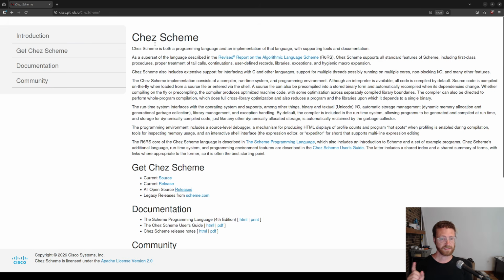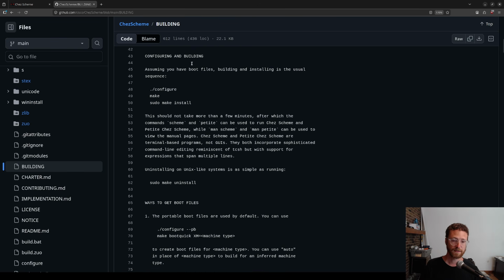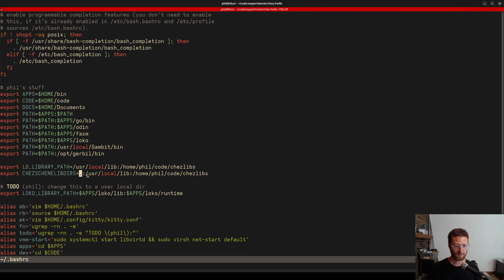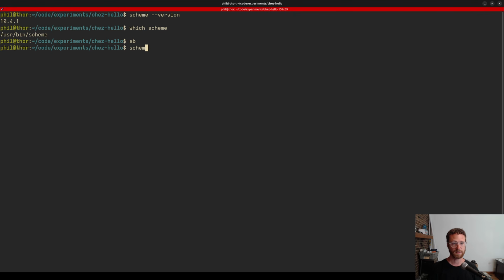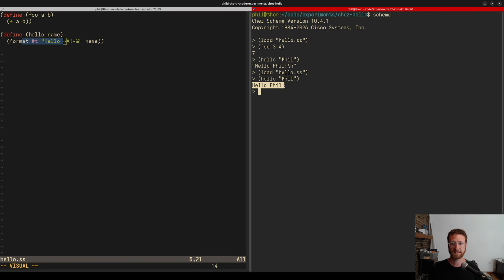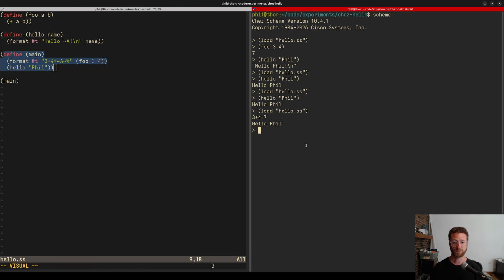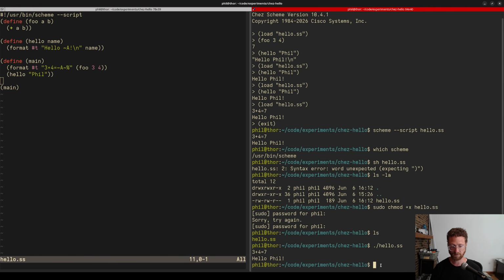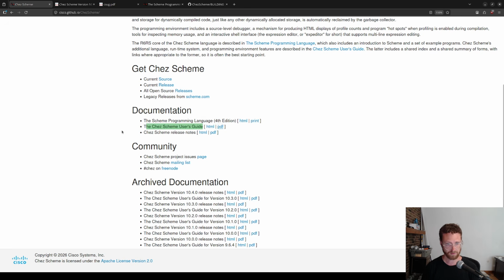Chez Scheme is a Great Language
This video goes over Chez Scheme 1) installation 2) configuration 3) basic usage.